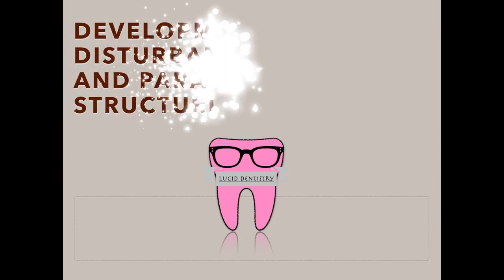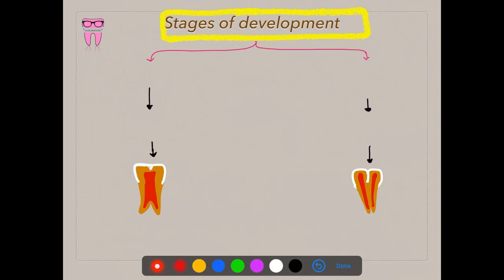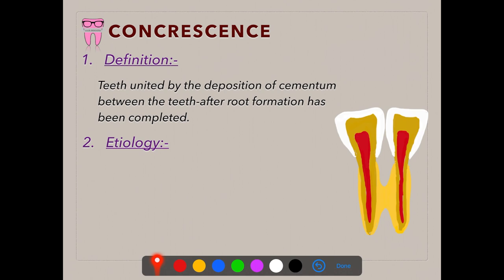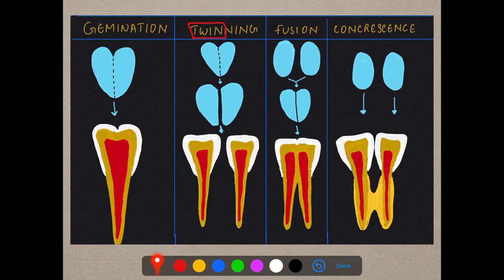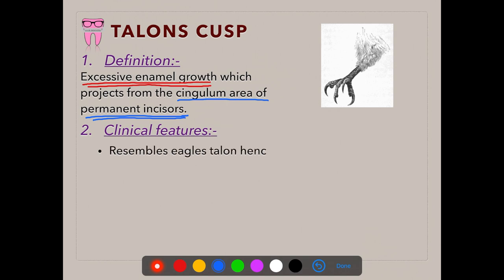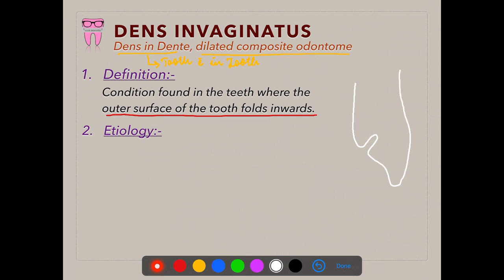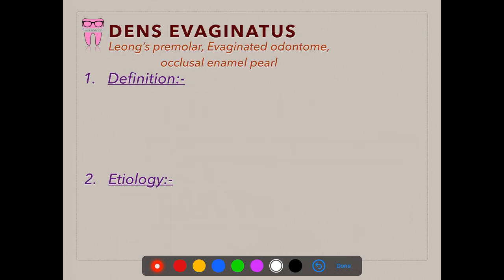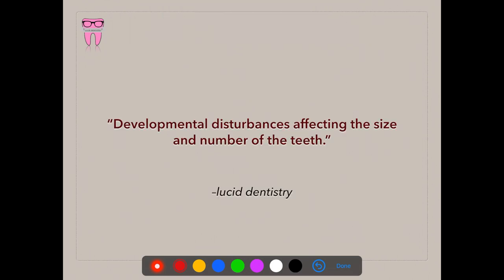2.1 Developmental disturbances effecting oral and paraoral structures, shape of the teeth.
Developmental disturbances effecting the shape of the teeth.
gemination
fusion
concrescence
dilaceration
talon's cusp
dens invaginatus
dens evaginates
taurodontism
supernumerary roots.